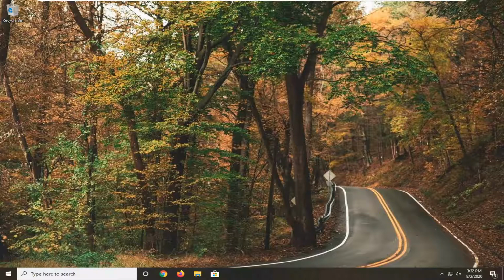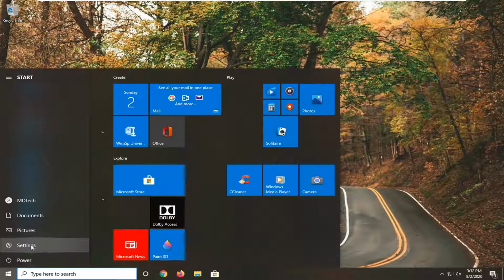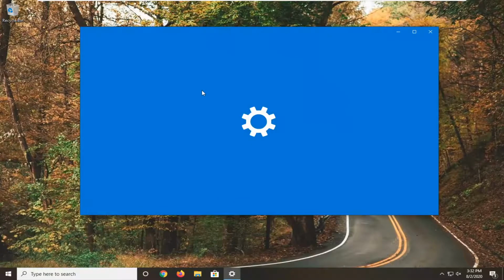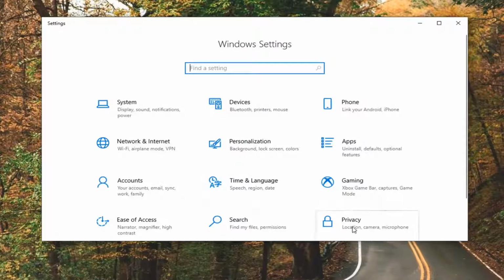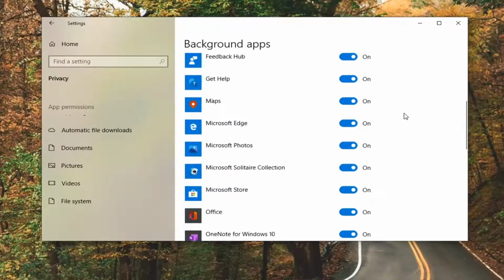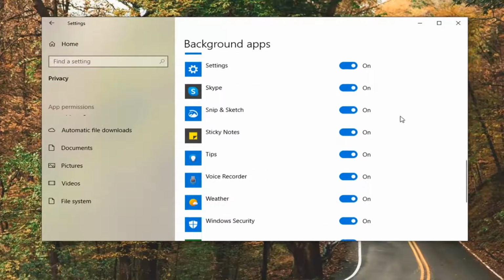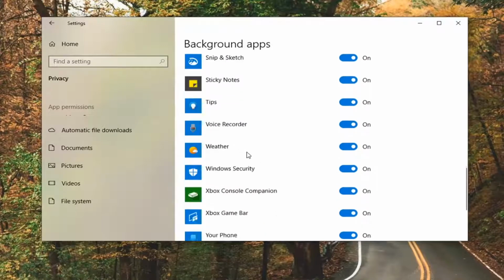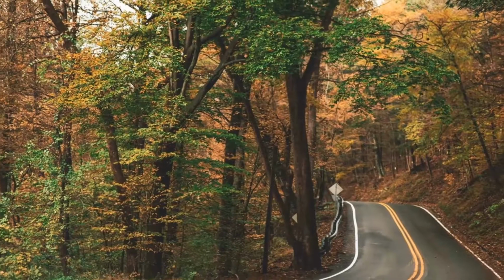Stop Your Phone App From Running in the Background In Windows 10 [Tutorial]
Microsoft Windows 10, and all the previous Windows versions that came before it included features, tools, and applications that were nice to have but not absolutely necessary. Applications like Solitaire, Minesweeper, Calculator, etc. all serve an obvious purpose, but if they suddenly disappeared, we could make do without them.

In Windows 10, you can choose which apps can receive info, send notifications, and stay up-to-date, even when you're not using them. Turning background apps off can help conserve power.

This tutorial will show you how to turn on or off to let apps run in the background for your account or all users in Windows 10.

Microsoft’s Your Phone is an app that is designed to make an Android smartphone and a Windows 10 PC work together. The app helps you stay updated on all the latest notifications that you’re receiving on your smartphones without actually unlocking your Android phone. It also lets you receive and send text messages from your Windows 10 PC. Microsoft recently added Phone Calls feature to the Your Phone app, thus making it possible for the Windows 10 users to make as well as receive a phone call right from their PC.

In order for the Your Phone app to help you stay updated on all the notifications that you’re receiving on your smartphone, the app needs to work in the background for as long as your PC is turned on. And as you already know, when an app runs in the background, it consumes power. Clearly, if you don’t have the app installed on your PC, you can expect a batter battery life.

Alternatively, it’s also possible that you want to use all the features that Your Phone offers but don’t want the app to always run in the background. If this is the case, you can follow a few simple and easy steps that will help you end the YourPhone.exe process, which in turn, will disable Your Phone from running in the background.